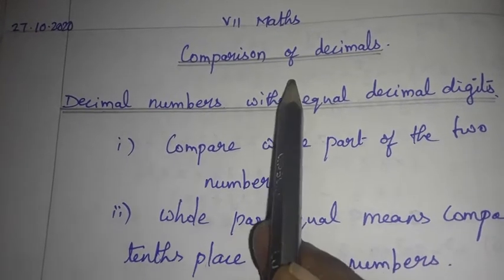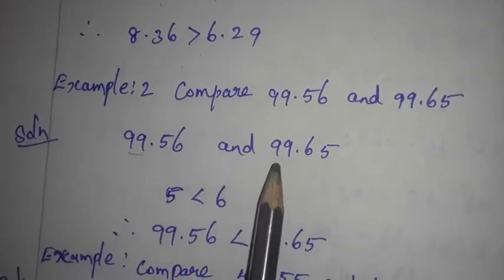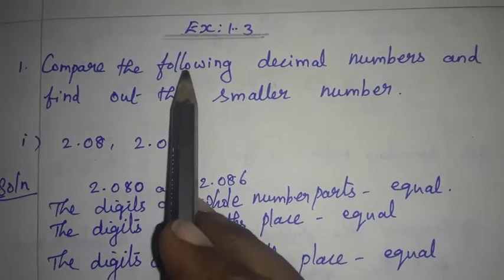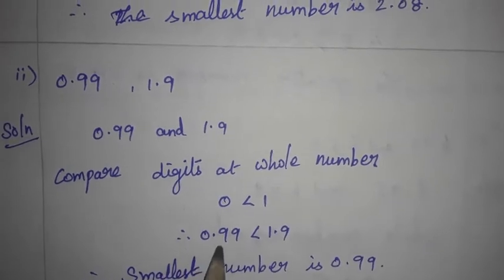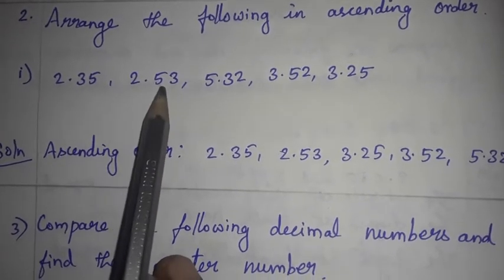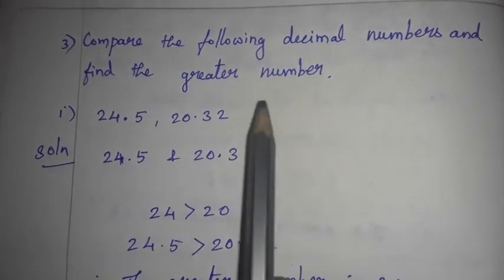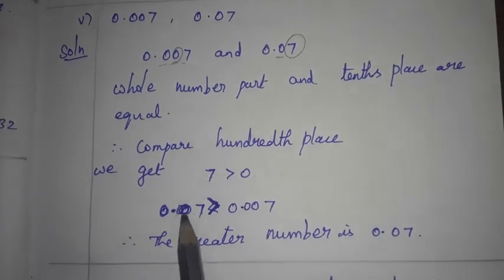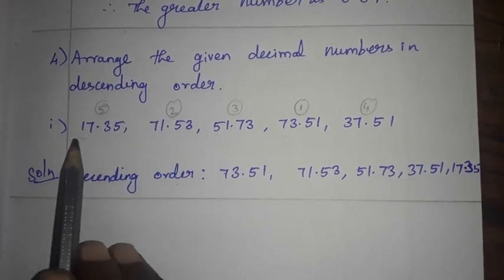7th Maths II-Term Ex-1.3